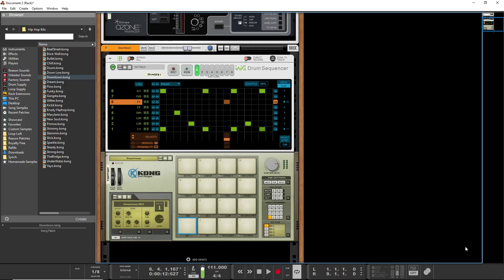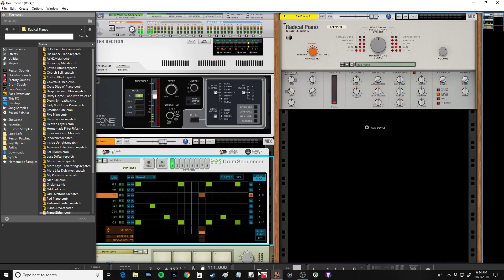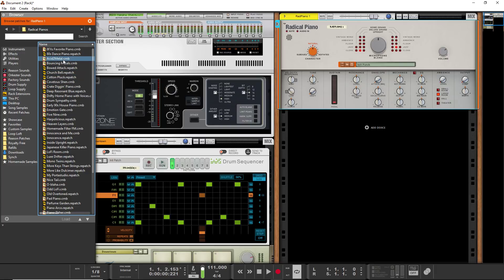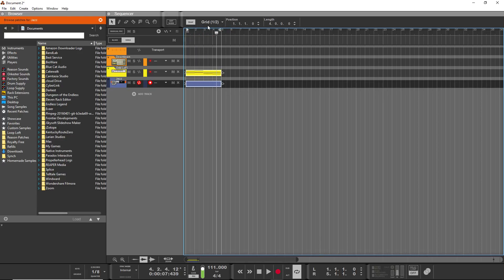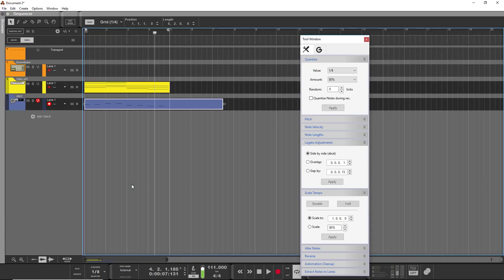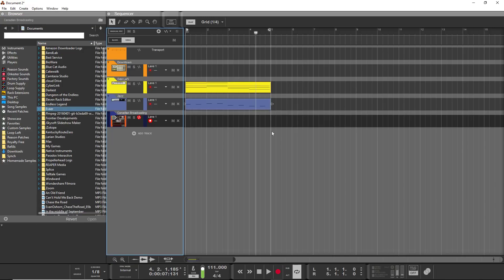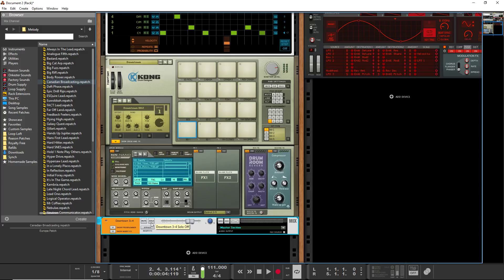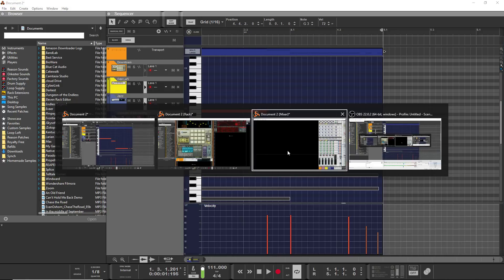Mastering Reason 10.2's New Features (Workflow Tips)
Propellerhead Software's Reason 10.2 adds all sorts of powerful workflow features, but you have to remember to use them. Here's some tips for integrating them into your workflow.